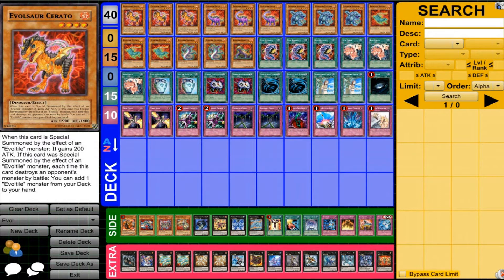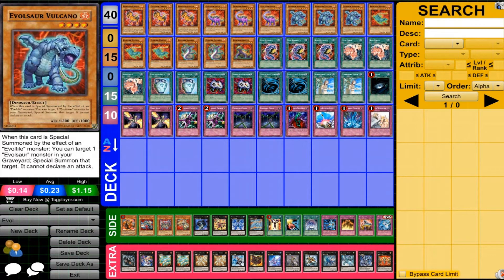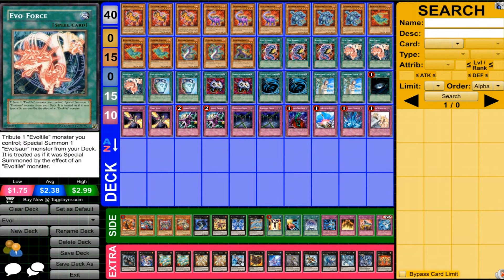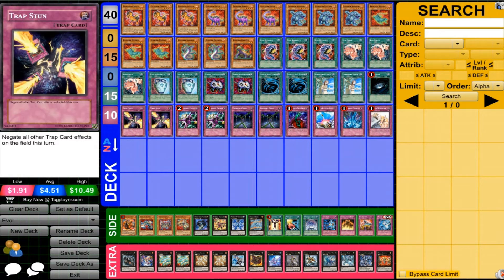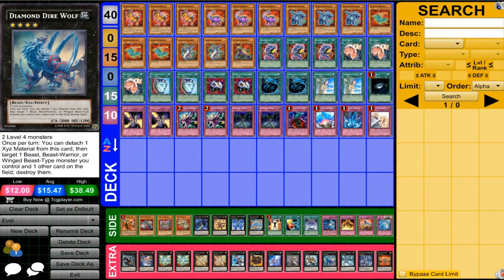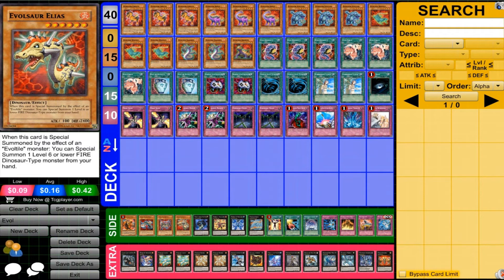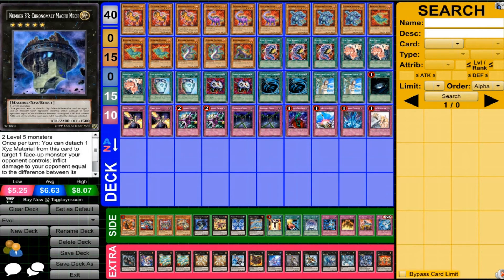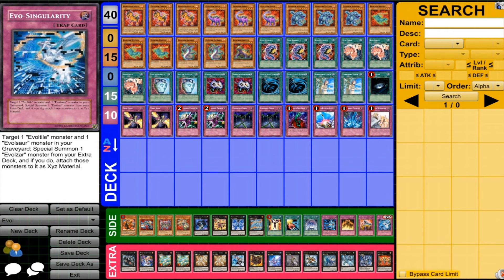Yugioh Evol Deck April 2014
My Skype: Remster1000
My DN: Remster1 (For Deck Making Only)
My YGOPro/Devpro: Remster

Card List

Monsters (15)

3x Cerato
3x Diplo
3x Vulcano
3x Westlo
2x Najasho
1x Odonto

Magic (15)

3x Evo-Diversity
3x Evo-Force
2x Pot of Duality
2x Enemy Controller
2x MST
2x Forbidden Lance
1x Dark Hole

Traps (10)

2x Trap Stun
2x Fiendish Chain
2x Dimensional prison
1x Solemn Warning
1x Torrential Tribute
1x Bottomless Trap Hole
1x Compulsory Evacuation Device

Extra Deck

1x Gachi Gachi
1x Zenmaines
2x Laggia
2x Dolkka
1x King of the Feral Imps
1x Diamond Dire Wolf
1x Daigusto Emeral
1x Silent Honor
1x Exciton Knight
1x Maestroke
1x Gagaga Cowboy
1x Vylon Disigmia
1x Evilswarm Ouroboros

Blaster
Darwino
Elias
Terias
Number 33
Number 61
Number 19
Solda
Mind Control
Mini-Guts
Primordial Soup
Safe Zone
Offering to the Snake Deity
Evo-Instant
Evo-Singularity (OCG Card that everyone will run!!)

Various Monsters
Forbidden Lance
Trap Stun
Laggia

You can also see my decks for the April 2014 Ban List in this playlist